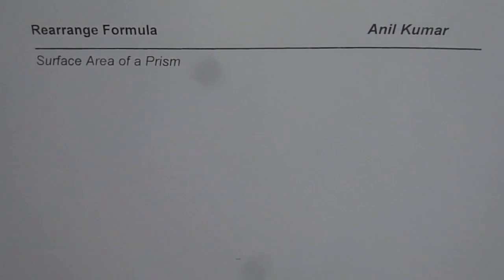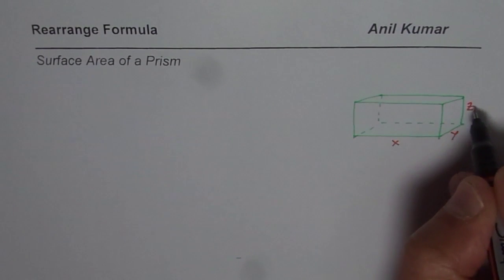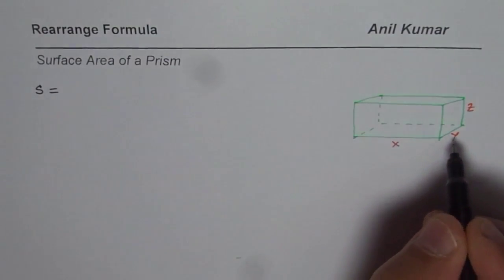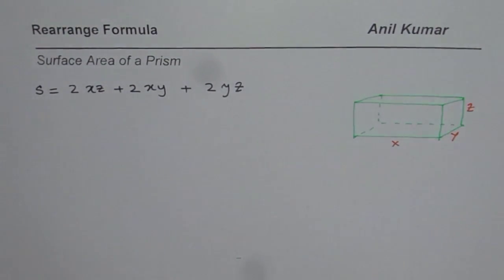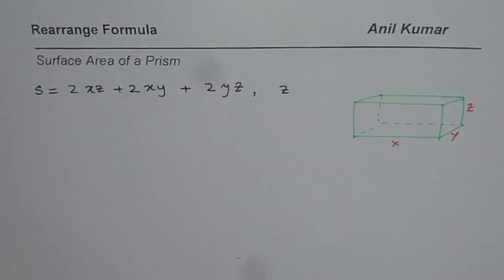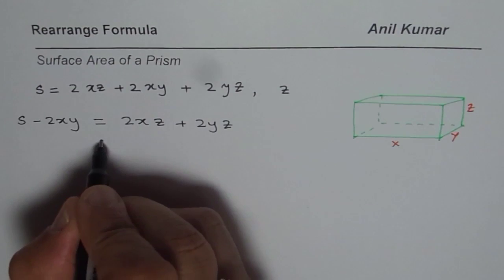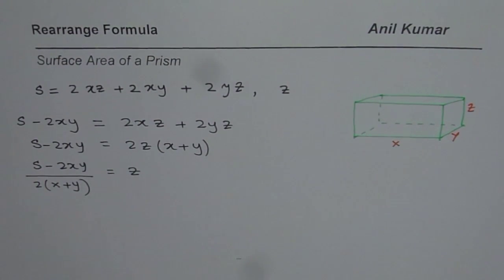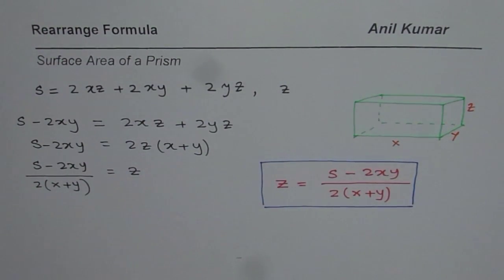Rearrange Formula Surface Area of Prism and Height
Change Variable with Quadratic Terms Learn From Anil Kumar: changesubject isolatevariable wordproblems_anilkumar LinearEquations_Applications LinearEquations_solution globalmathinstitute anilkumar IBSL_Functions EQAO solveequations Change of subject or isolate variable involves strategies including: factoring, common denominator, cross-multiplication and their combination.